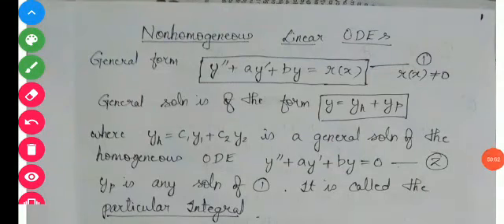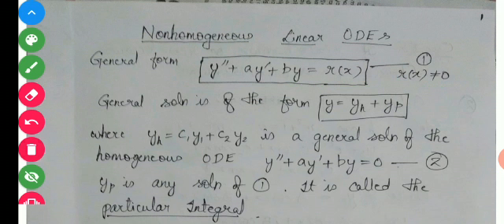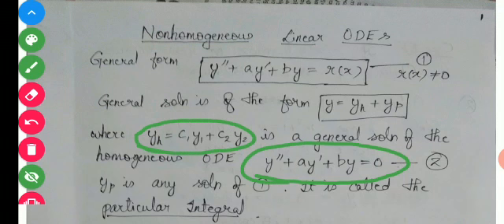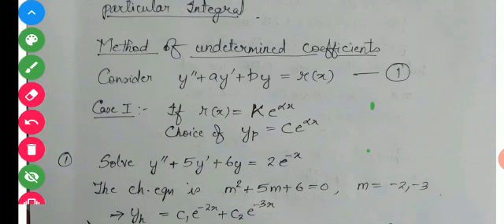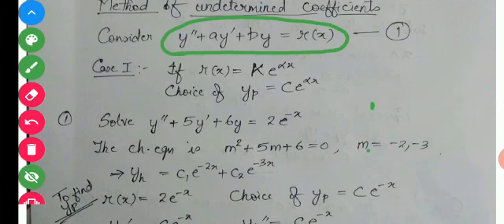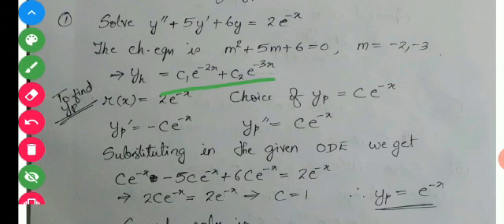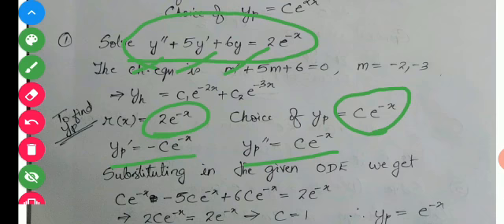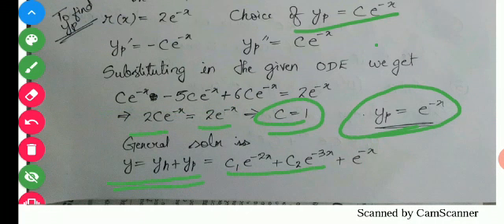Non homogeneous linear ODE - part-1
please watch part-2